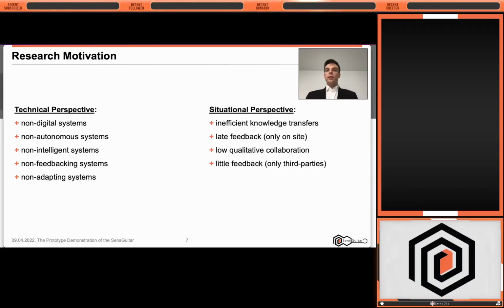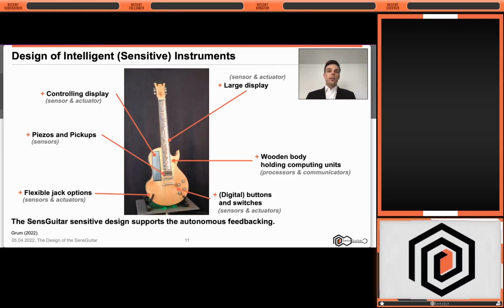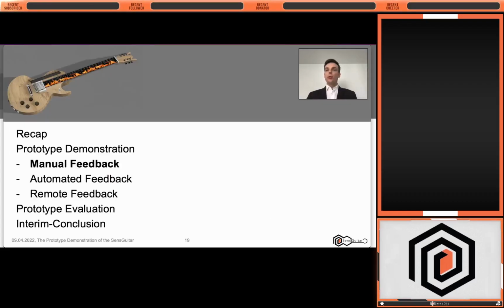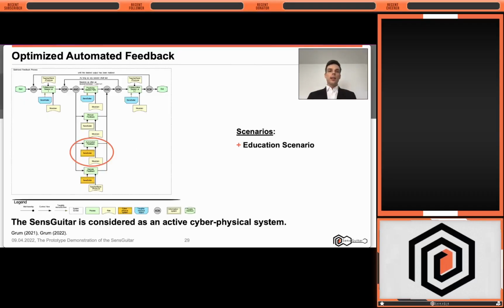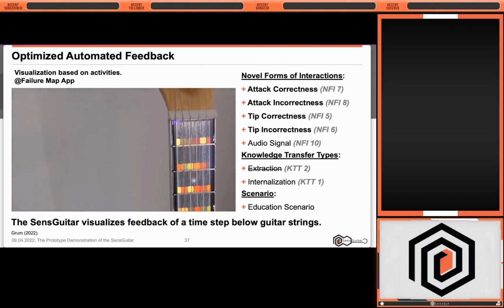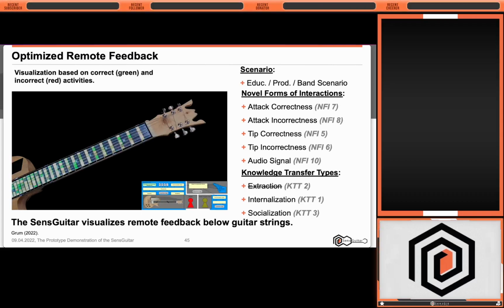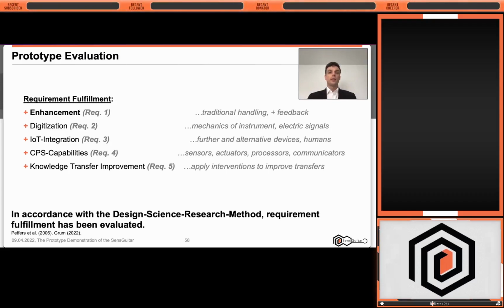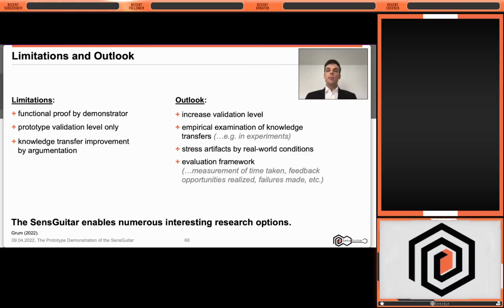Presentation of "The SensGuitar Prototype Demonstration" shown at Twitch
This Twitch stream shows the prototype demonstration of the SensGuitar and addresses questions from the audience live. It is part of a series of presentations.

00:00 Welcome
00:33 Session Overview
02:22 Today's Agenda
02:54 Recap
06:22 Prototype Demonstration
15:56 - Manual Feedback
20:49 - Automated Feedback
27:36 - Remote Feedback
37:40 Prototype Evaluation
41:11 Interim-Conclusion and Summary
45:13 Meeting next?

With the Kickstarter campaign, we intend to (1) incorporate community feedback into the development of the next version and (2) release the open-source components.

Please take a look at the web pages.